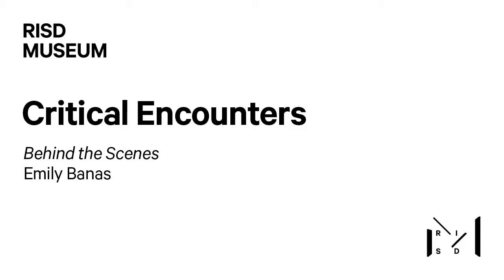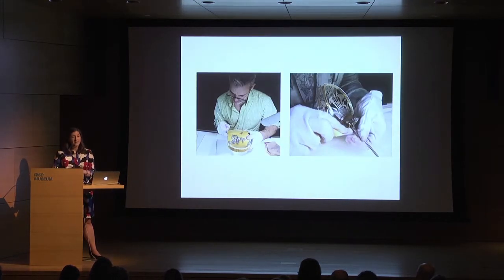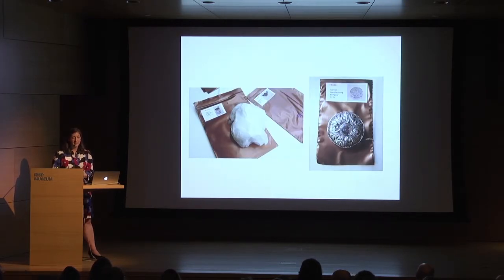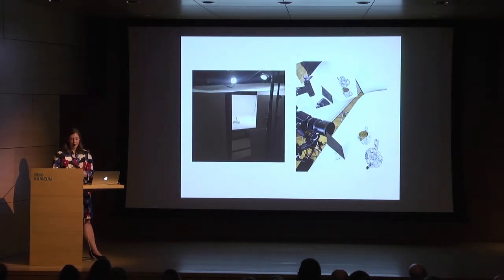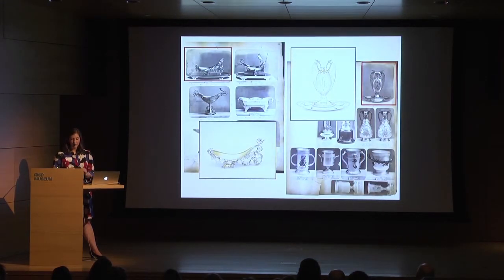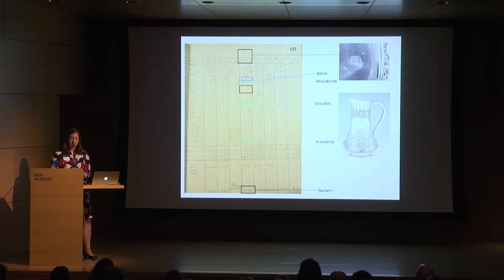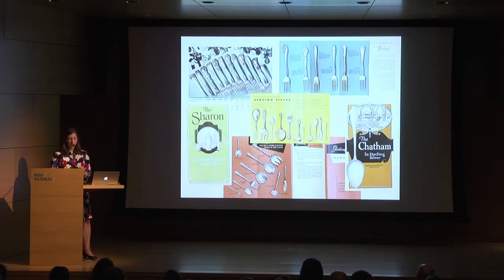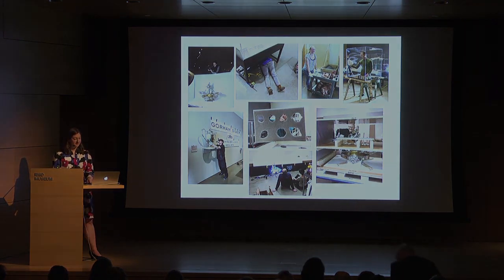Critical Encounters / Behind the Scenes / Emily Banas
Recorded 5.3.19.

In conjunction with the exhibition, Gorham Silver: Designing Brilliance 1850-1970, explore the history and impact of the Providence-based Gorham Manufacturing on industry, innovation, technology, and artistry in this day-long symposium. Through presentations and gallery conversations historians, curators, and designers examine the cultural and economic context that led to the remarkable growth and global influence of Gorham. Silversmiths involved in Gorham’s recent history use historical examples on view to lead explorations of silver processes and techniques.

Speaker, Emily Banas, Assistant Curator of Decorative Arts, RISD Museum